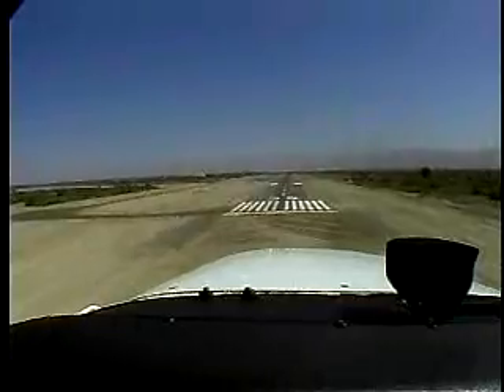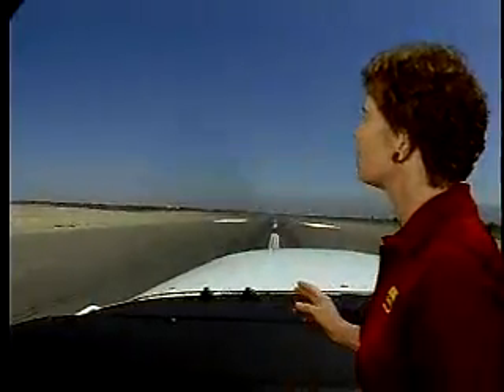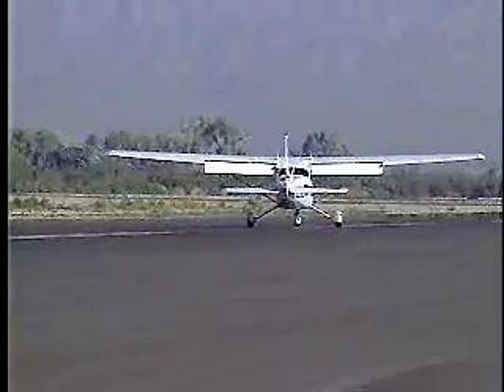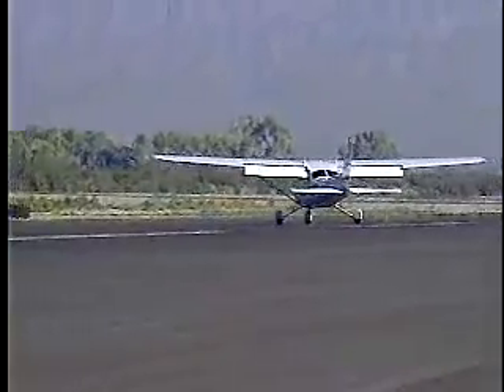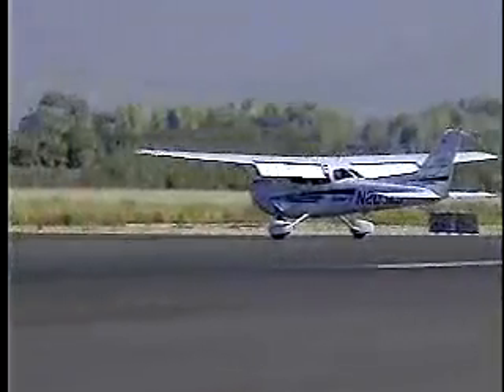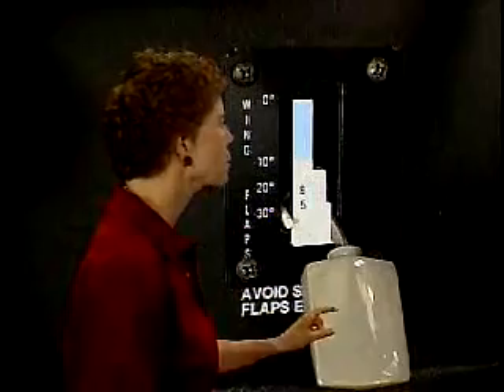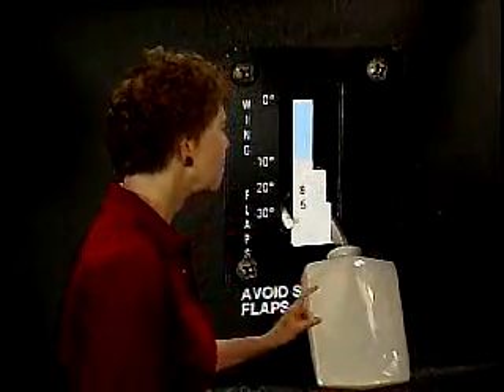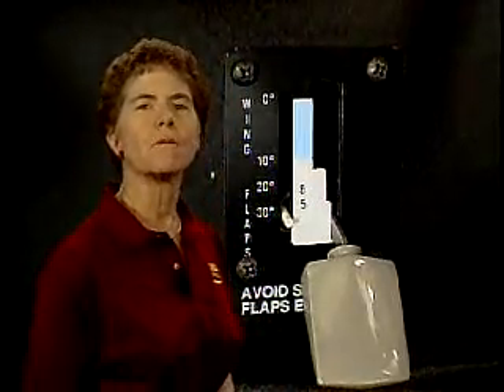Landing a Plane: When do you retract flaps? - KINGSCHOOLS.COM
An excerpt from King Schools', "Takeoffs & Landings Made Easy" course.

Touchdown! -- Martha King explains where to touchdown on landing and when to retract your flaps.

The complete "Takeoffs and Landings Made Easy" course available, from King Schools, contains exciting live-action video putting you in the cockpit, at the controls, giving you the sight picture you need for approaches and flares that will have your wheels softly kissing the ground.  You learn how to see at a glance whether you're too high, too low or off to one side - and you'll gain the tools you need to put yourself right back "on the rail'.  You'll learn how to recover gracefully from the rare botched flare or touchdown.  When you're done, you'll be one of the countess KING students who say, "I learned to land by watching your course."

With this course, you'll change takeoffs and landings from a trial to a joy.  You'll impress passengers (and yourself) with flawless takeoffs and landings - even in stiff crosswinds.